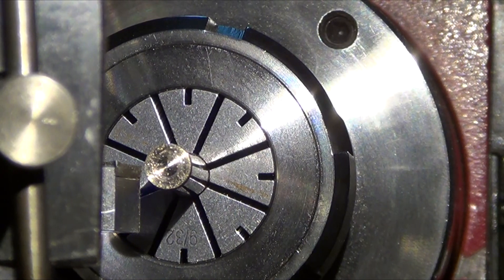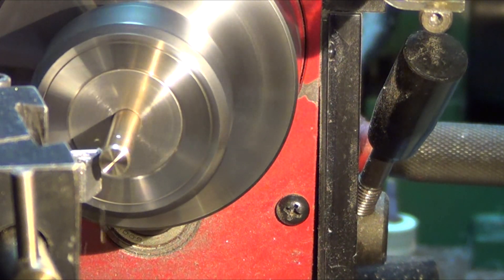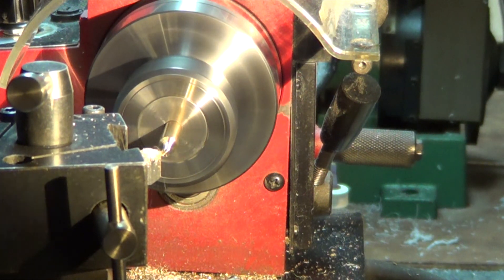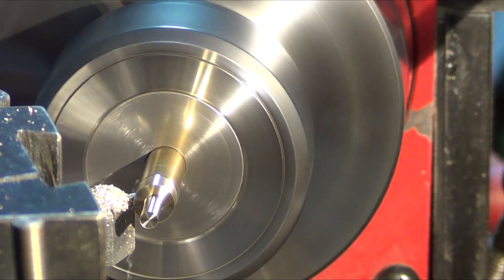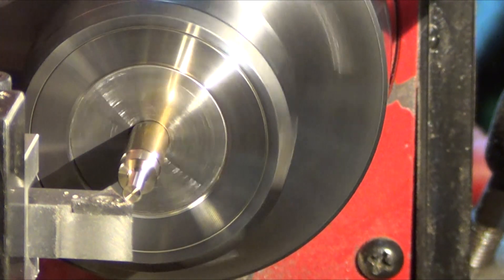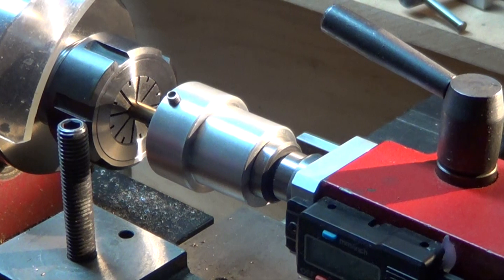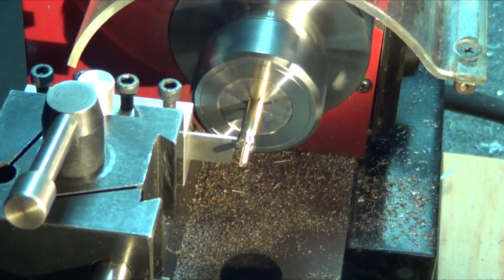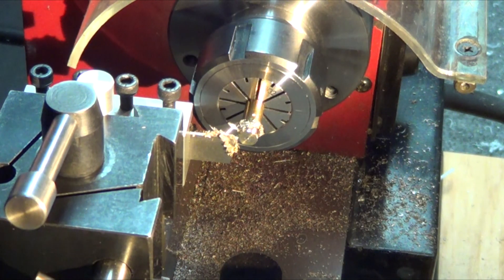Mini Lathe Making a Screw Video #125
Making a 3mm brass spanner screw
Testing a voice over production